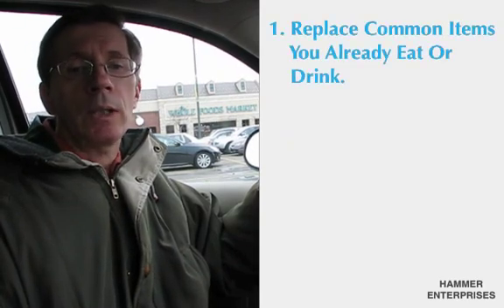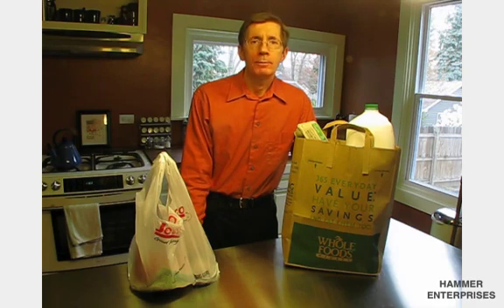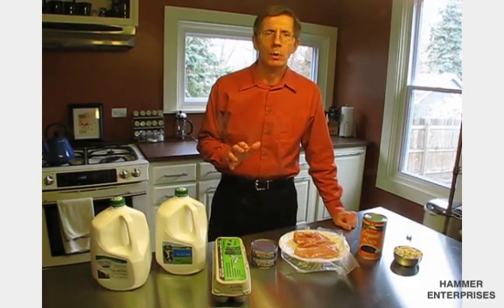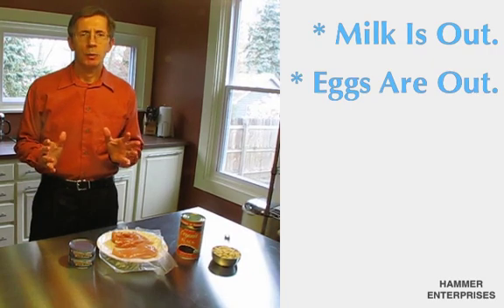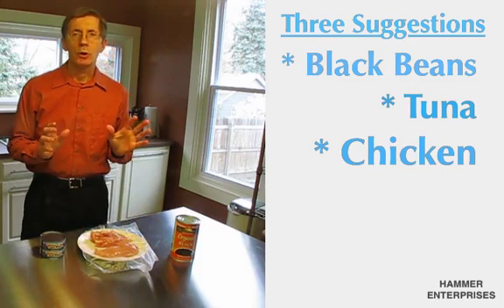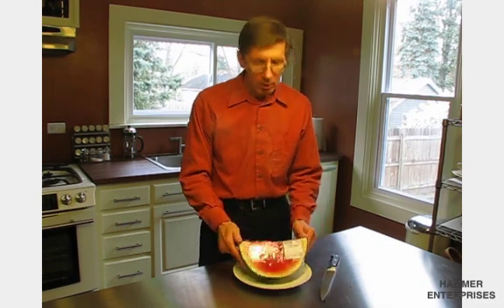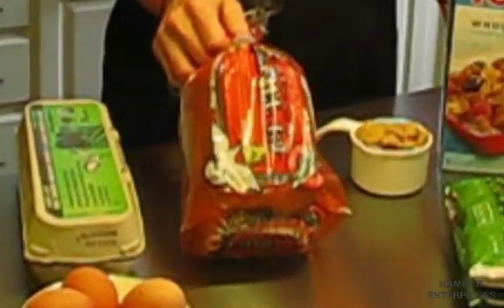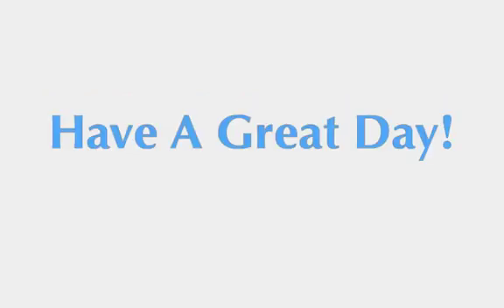Foods That Contain L-Arginine, L-Citrulline, And Folic Acid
This video helps you understand which foods are good choices for L-arginine, L-citrulline and folic acid.  We also cover how much food you need to consume for a therapeutic effect in improving your nitric oxide production.

Dan Hammer -- Helping to Save a Million Lives So They Can Enjoy Life to the Fullest!